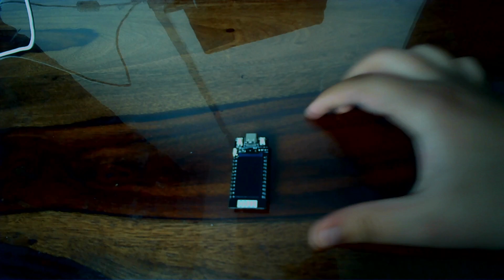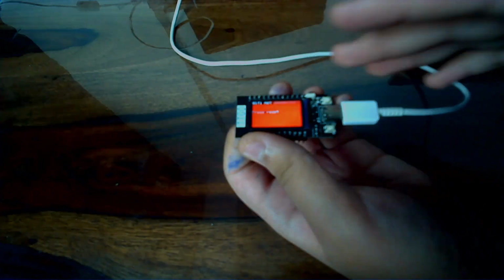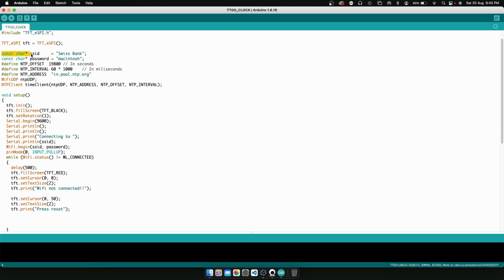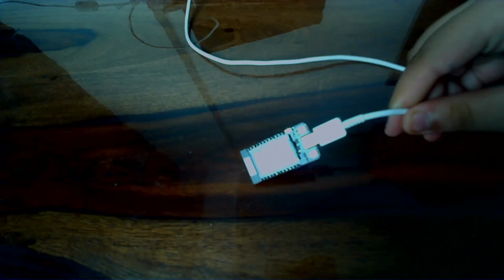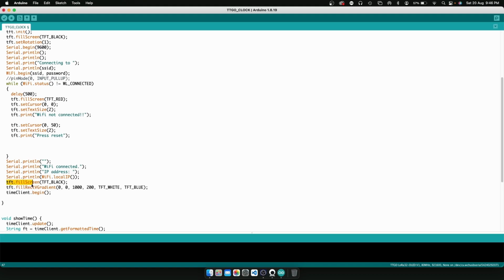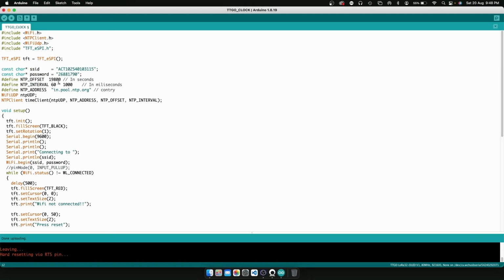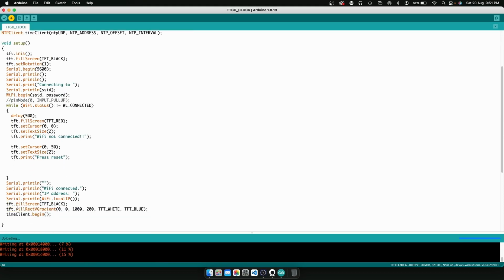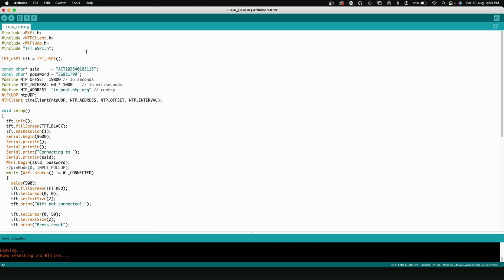TTGO INTERNET CLOCK PROJECT